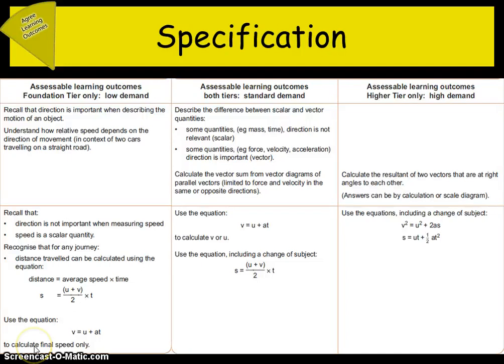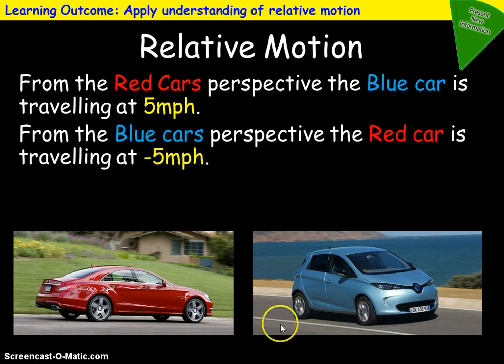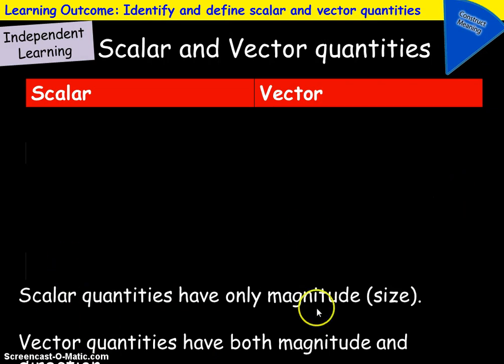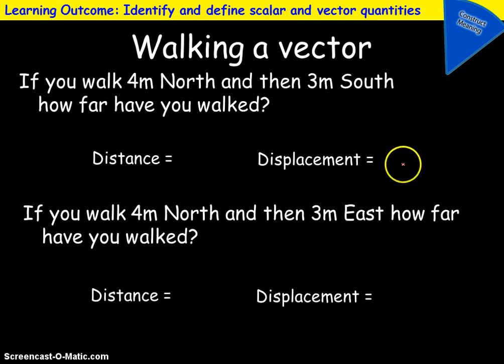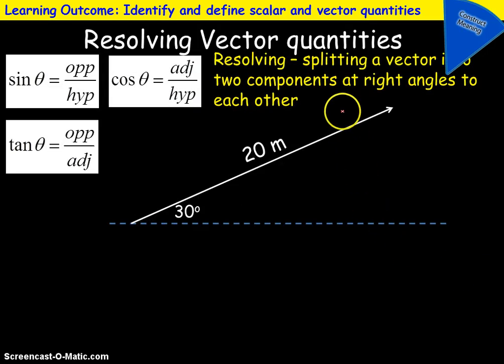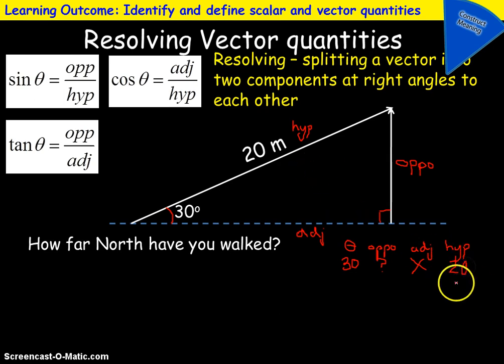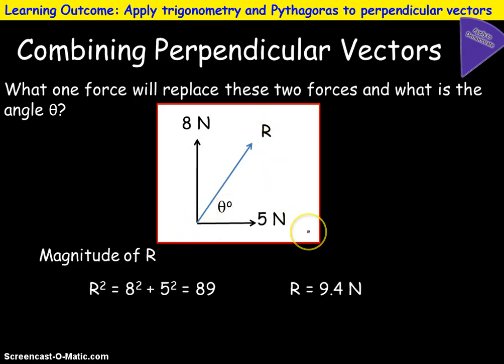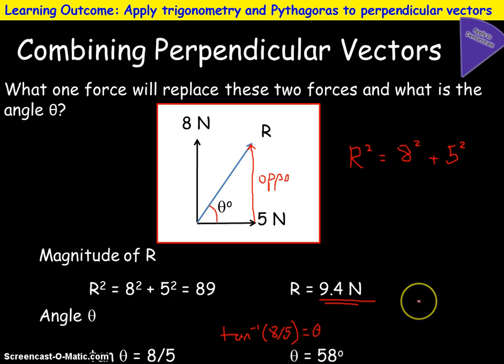P2 - Calculating Vectors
Now in module P2 for GCSE and Module 2 for Physics A Level used to be P5 on legacy specification.